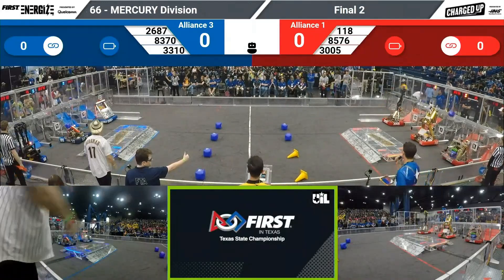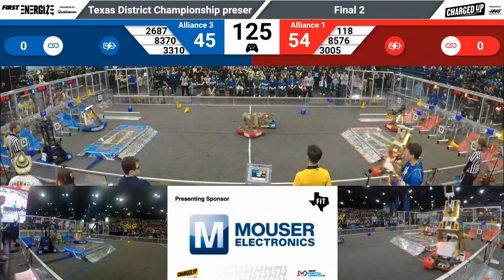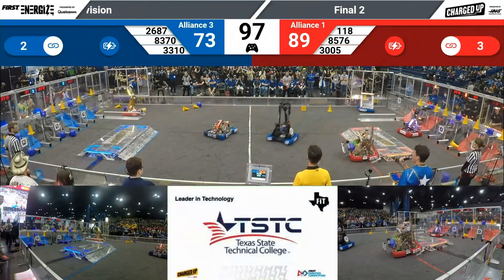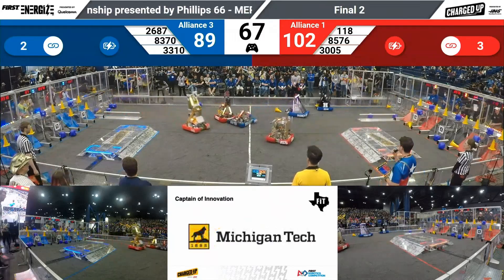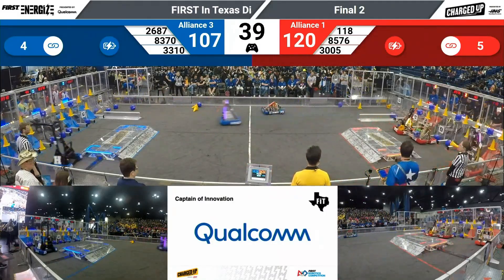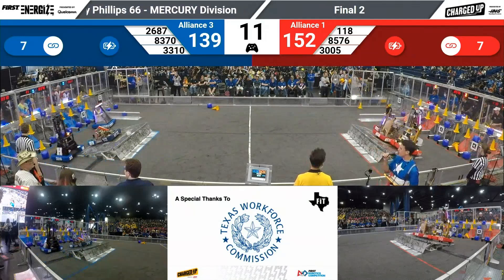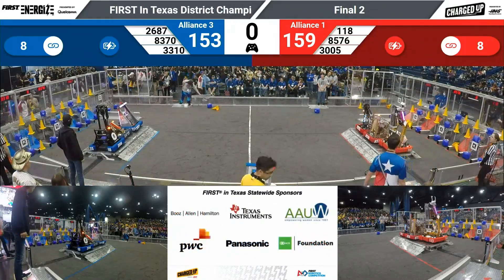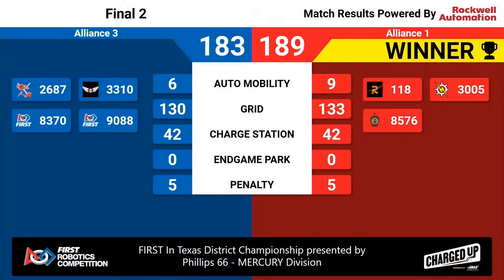FiT Mercury 2023 Finals 2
FiT  Texas District Championship Event 2023 - Mercury Finals Match 2
Date: 4/8/2023